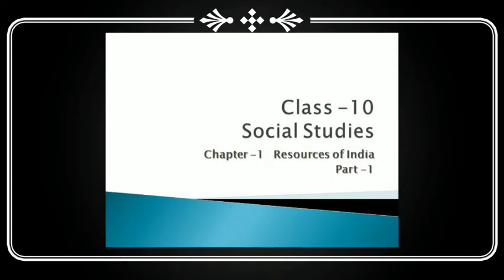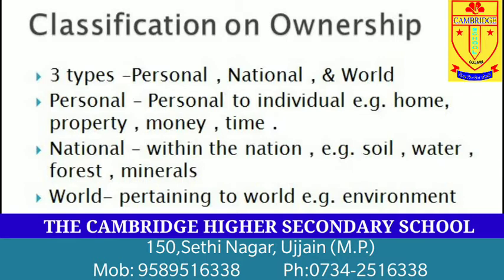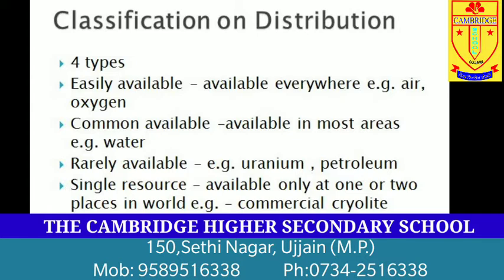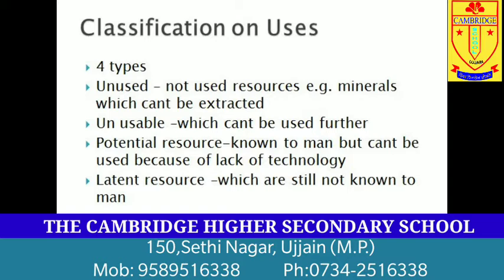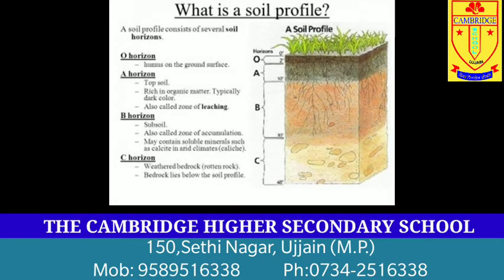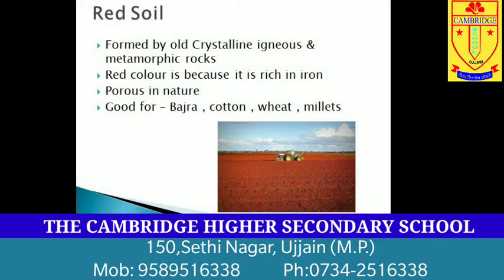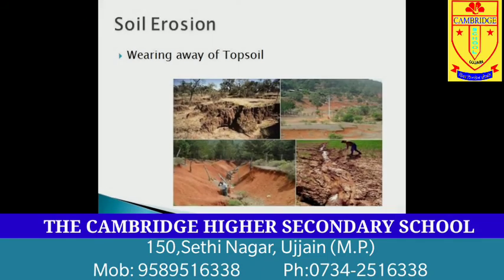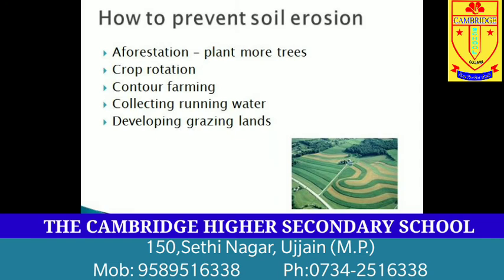resources of india class 10 mp board | resources of india class 10 mp board in hindi | Part -1[2020]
resources of india class 10 mp board | resources of india class 10 mp board in hindi | [2020] | social Science | class 10 | Part-1
Welcome to ARJITA'S Creations.
We offer you a variety of high-quality Animated Stories for all Generations and Family, specially for your young ones.
The stories have educational value with a moral for the watching audience.
These stories can be used for online learning.

My Equipments
1.mobile that I recommend